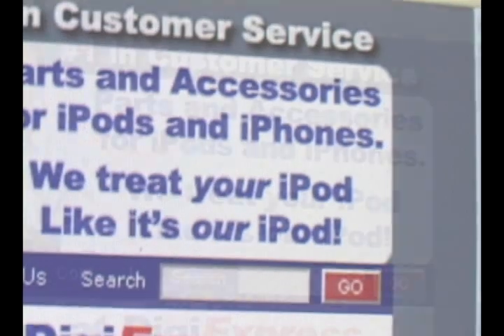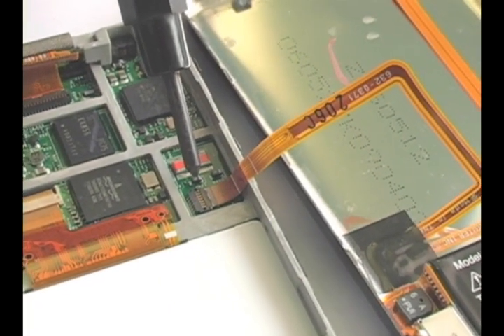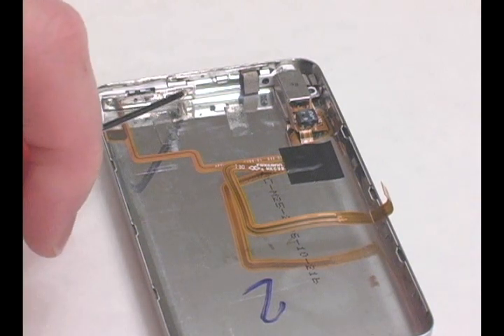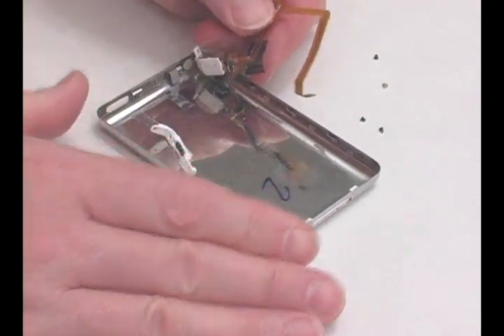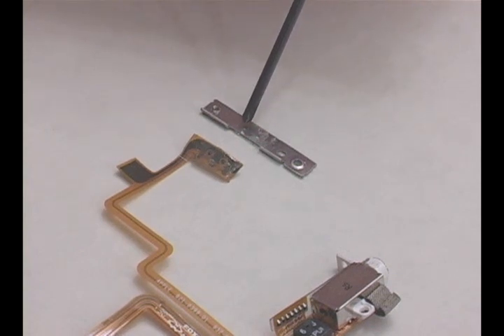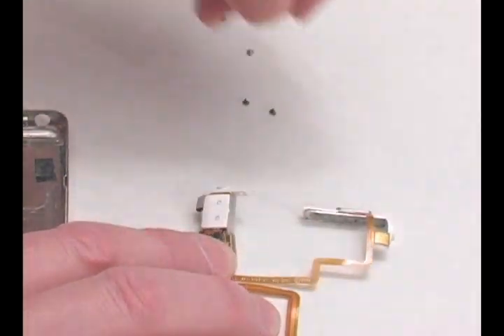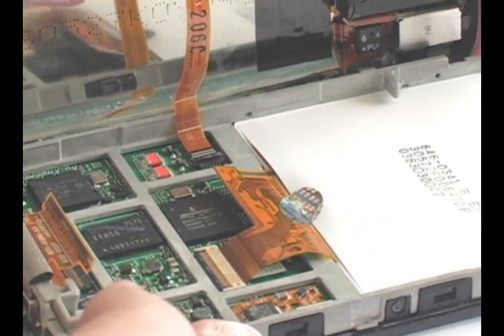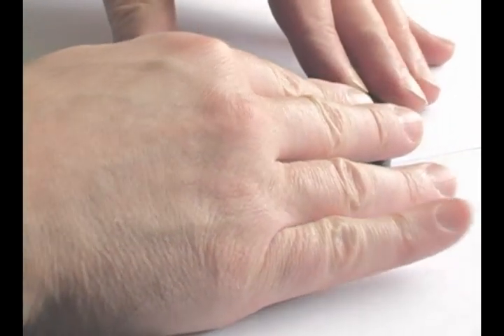DigiExpress - iPod Video / iPod Classic Headphone Jack installation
for iPod/iPhone parts or repair services. This video will show you how to install a headphone jack or a backplate in your iPod Video (5th Gen) or iPod Classic (6th Gen.